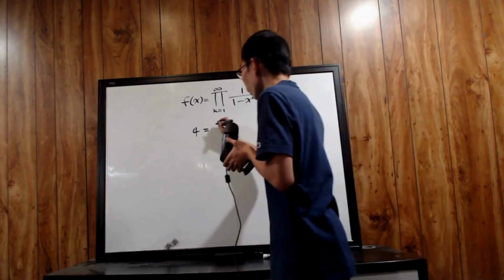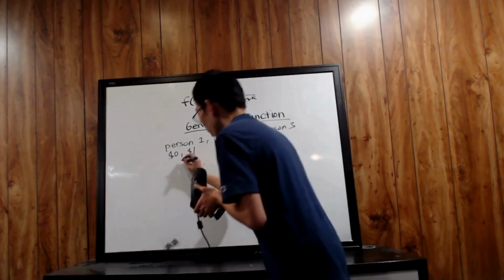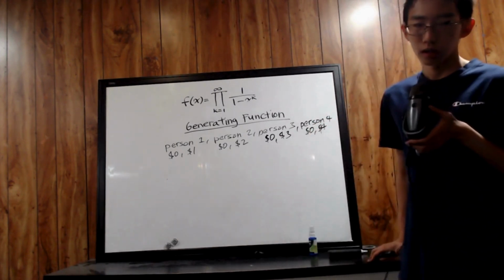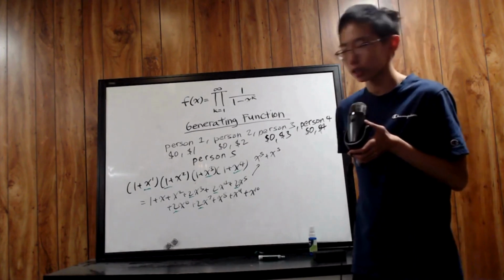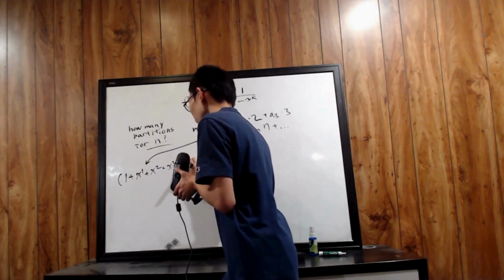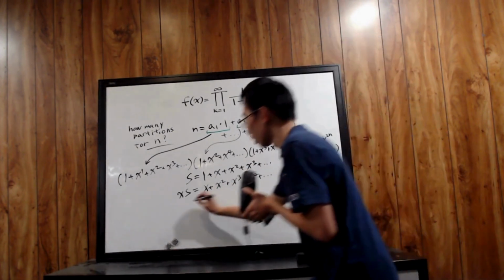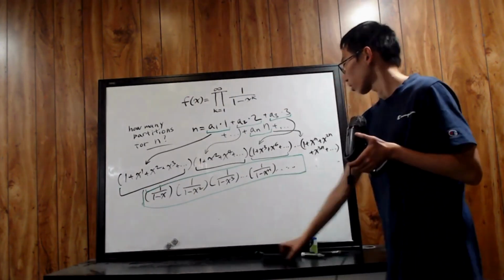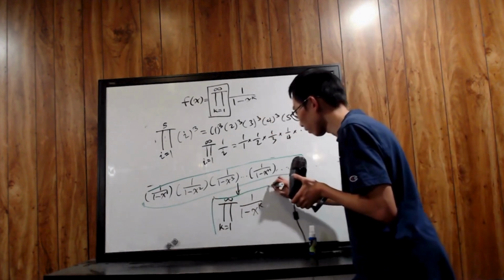This Function Solved a Historic Problem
Given any positive integer, how many ways are there to break it up as the sum of itself or smaller positive integers? For instance, we can break up 4 as 4 itself, 1+3, 2+2, 1+1+2, or 1+1+1+1 (We don't consider the order of the numbers in the sum as a discerning factor). This is a very difficult problem if we didn't use a particular counting superpower!

This video goes in detail about generating functions and how they solved a historically hard problem about partitions of positive integers. I hope you find this video educational and interesting :)